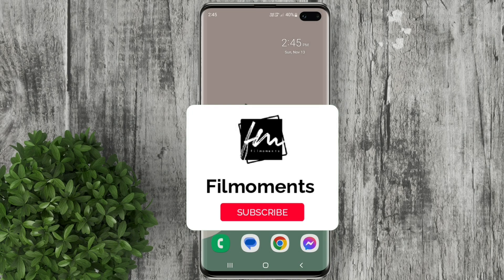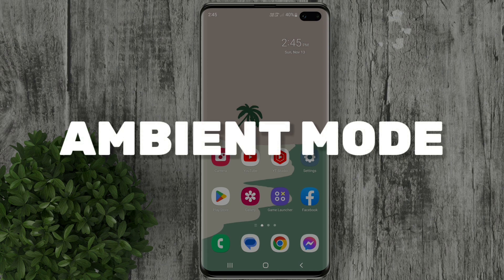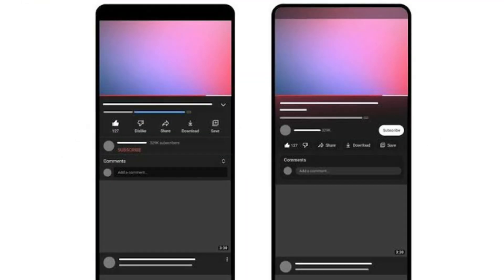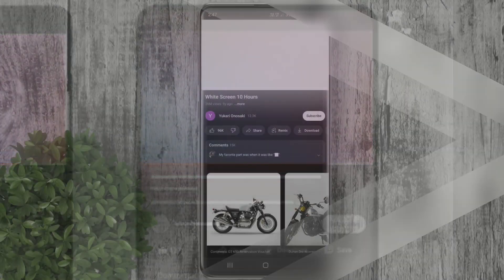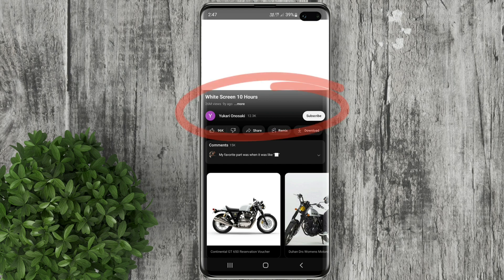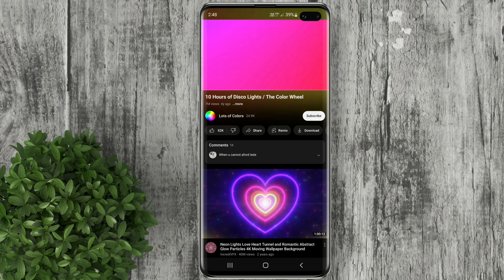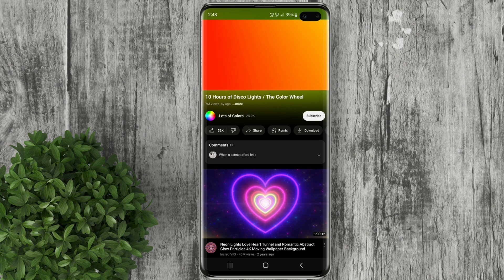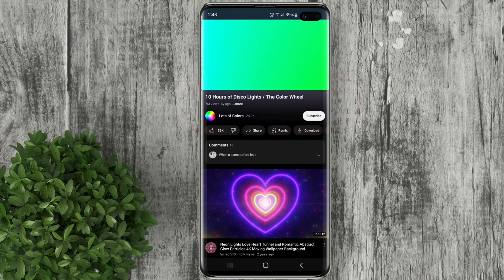What Is Ambient Mode? Ambient Mode YouTube Feature 2022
Ambient mode is a new Youtube feature which uses a lighting effect to make watching videos in Dark theme more immersive.

Watch YouTube in Dark theme to activate Ambient mode
Ambient Mode YouTube Ndroid
How To Turn ON and OFF Ambient Mode On PC